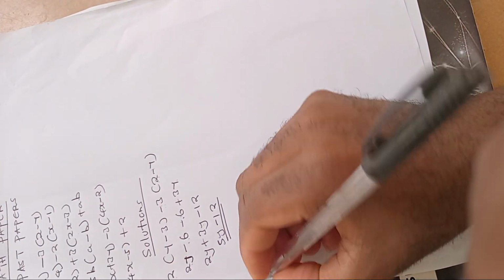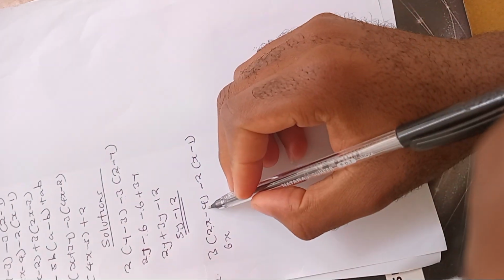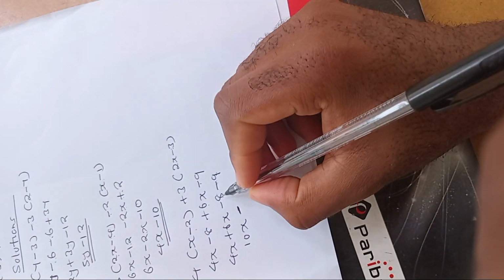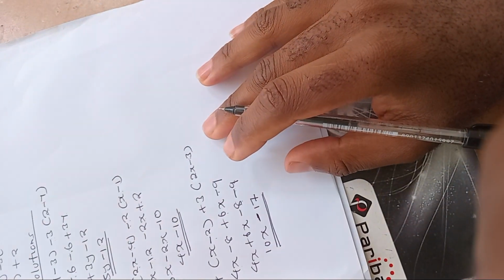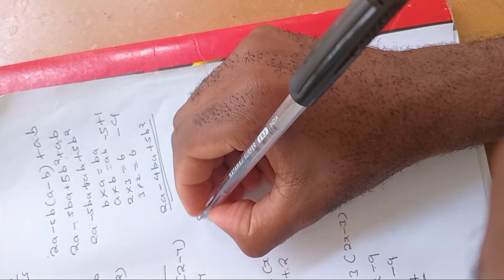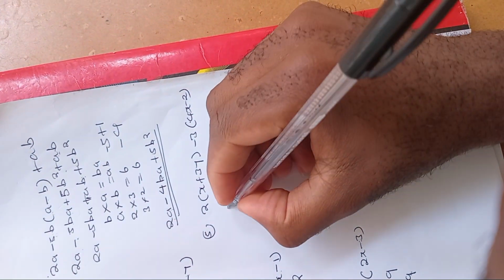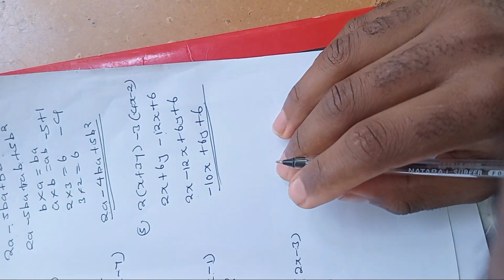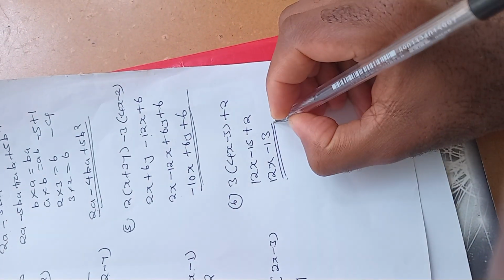Simplifying maths with dr kay